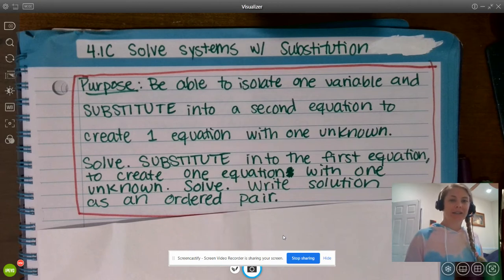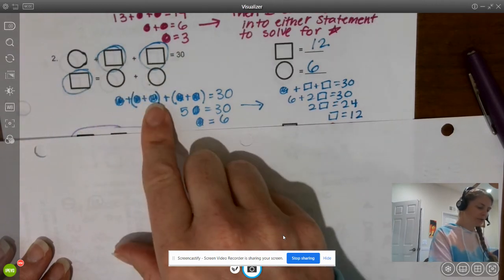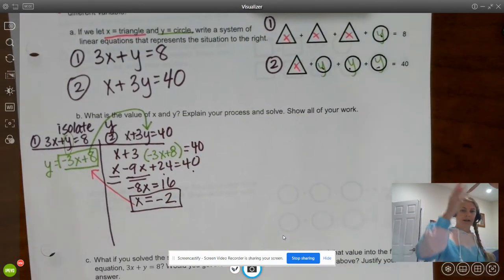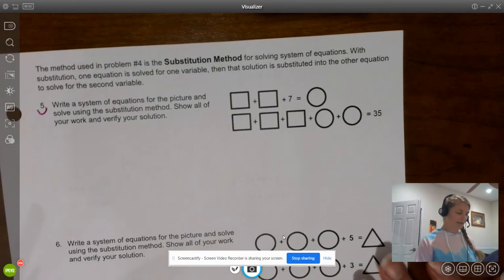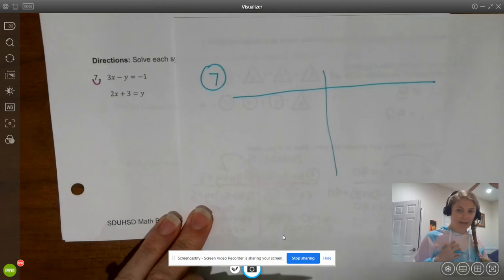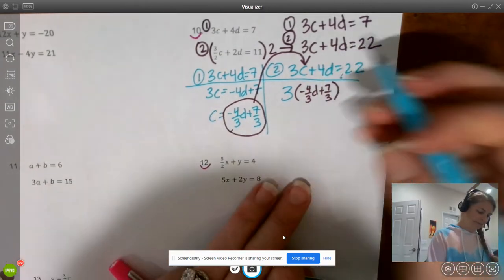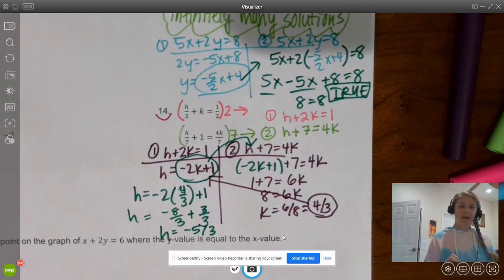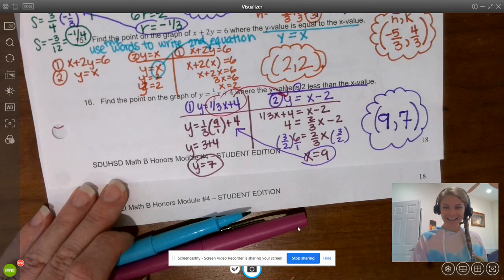4.1C Lesson: Substitution Method Math Bh